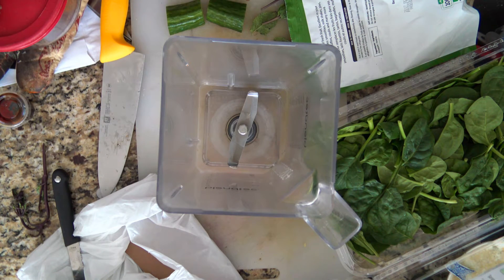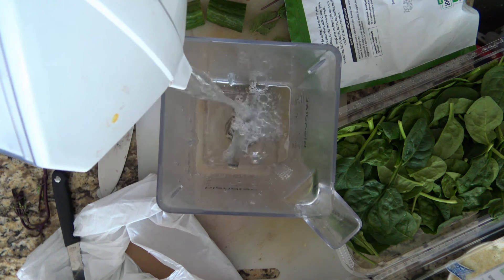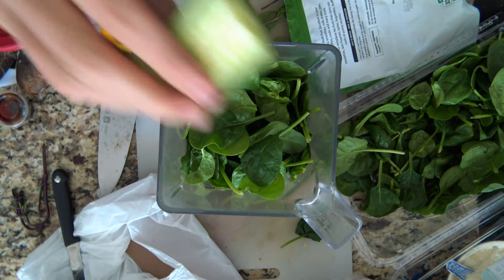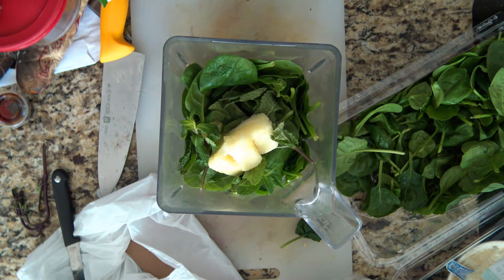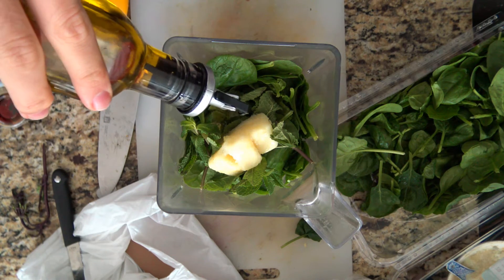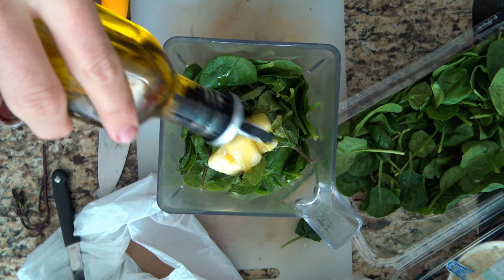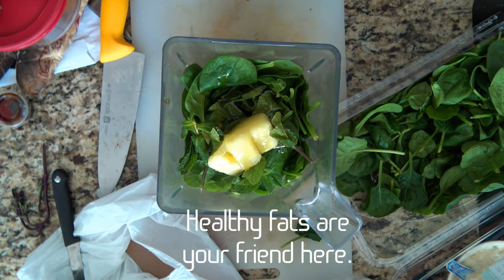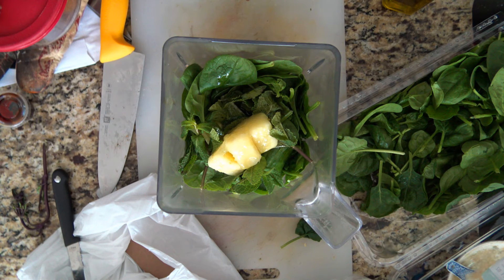The Trick to Making A Healthy Lunch in 5 Minutes or less Before Work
Peter Roberts Coaching